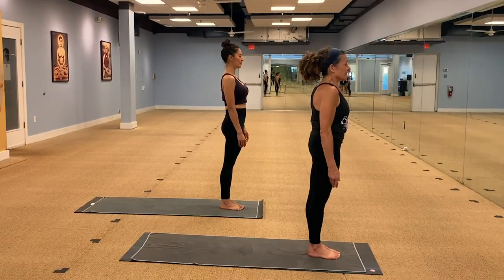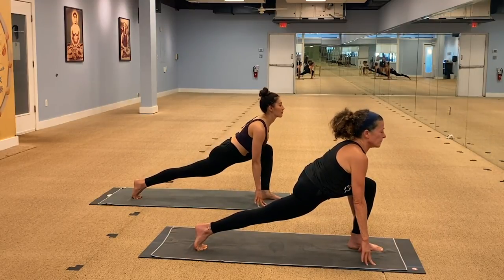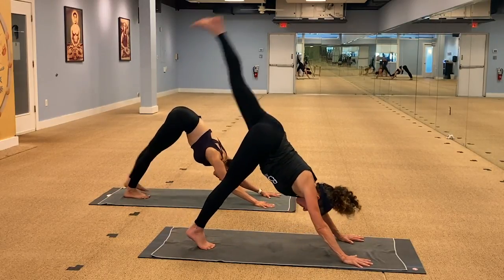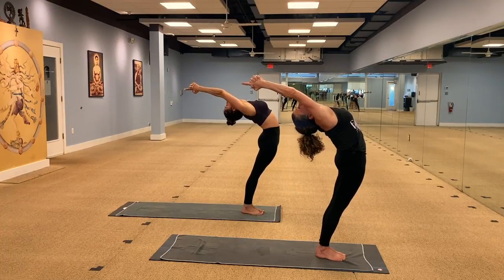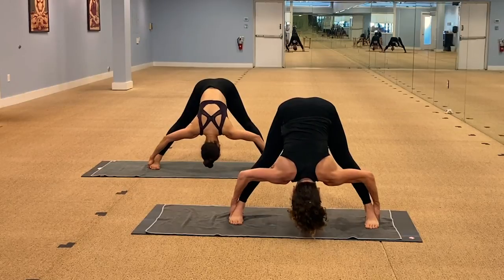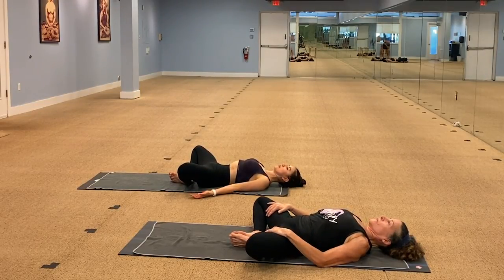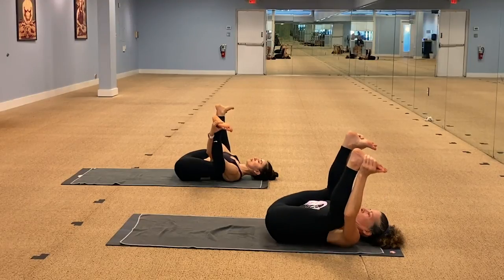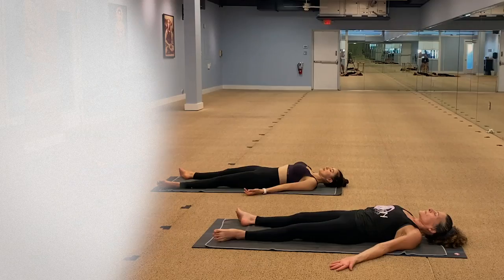15 Minute MORNING Hot Yoga Flow | Barkan Method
15 Minute MORNING Hot Yoga Flow | Barkan Method! Good Morning Hot Yogis! I designed this 15 Minute Morning Yoga routine to wake you up and get you moving for the day! This Hot Yoga Flow is for beginners, intermediate & advanced practitioners!  In the tradition of Bishnu Ghosh, Bikram & Barkan Yoga! Big Thanks to Janice & Wendy for helping out!!
WANNA TAKE A FULL HOT YOGA CLASS WITH JIMMY EVERYDAY??
Become a 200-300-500 HOUR YOGA TEACHER ONLINE: APPLY BELOW & SEE IF YOU QUALIFY:
BECOME A 200 HOT YOGA TEACHER IN-PERSON OR ONLINE:
MORE HOT YOGA FLOWS WITH JIMMY:
COSTA RICA RETREAT & TEACHER TRAINING INFO:
SAY HI ON SOCIAL:
Barkan Method Hot Yoga LLC strongly recommends that you consult your physician regarding any recommendations and follow all safety instructions before beginning any exercise program. You should be in good physical condition and be able to participate in the exercise.
When participating in any exercise or exercise program, there is the possibility of physical injury. If you engage in this exercise or exercise program, you agree that you do so at your own risk, are voluntarily participating in these activities, assume all risk of injury to yourself and agree to release and discharge.